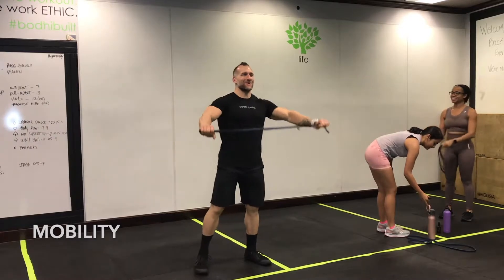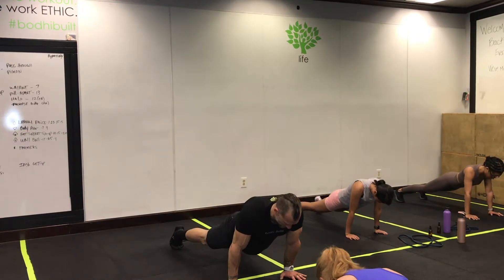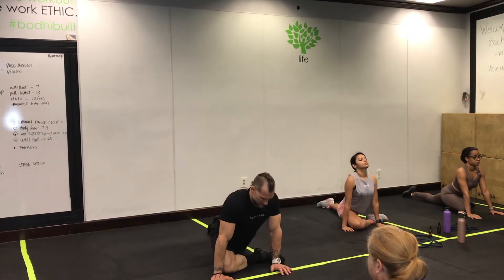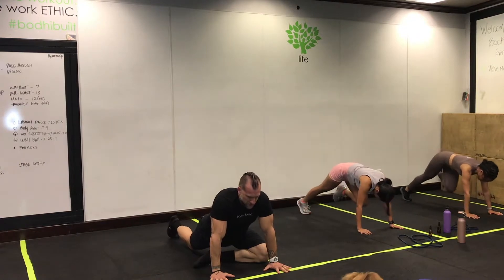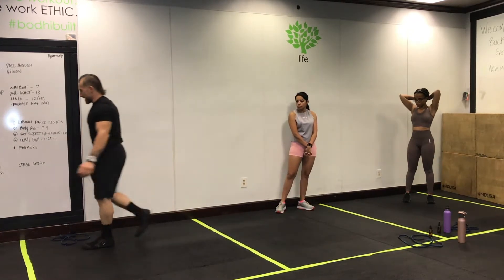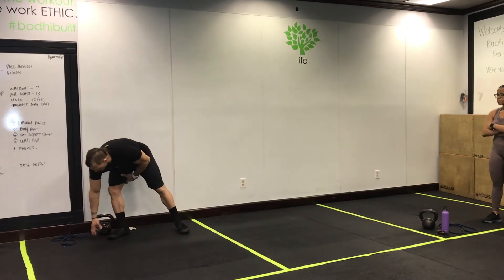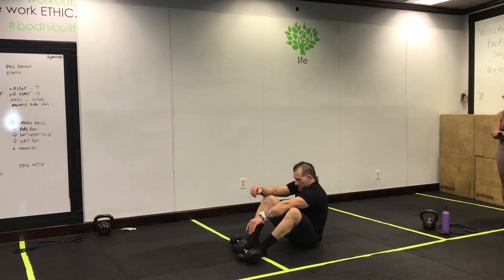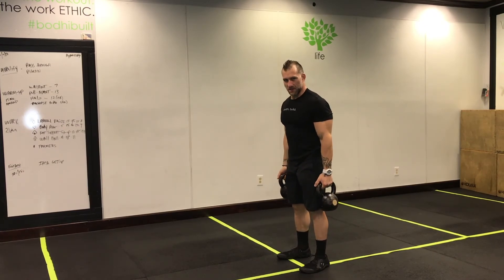Full Body Workout For Building Muscle | Hypertrophy 11 11 20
Here is today's full-body workout, outlined below with exact reps, sets, and rest periods!

Today's Workout:

Mobility:
-Band pass-through
-Pigeon

Warm-up: 15 min. AMRAP
-Walkout - 10
-Pull-apart - 15
-Halo - 12(each)
-Transverse bridge - 5(each)

Work: “The hand you were dealt”
♦️ Butterfly lateral raise
♥️ Renegade row/Body row
♠️ Feet support sit-up
♣️ Wall ball
Farmer’s hold

FInisher: 30s work: 15s rest
-Irish get-up

*Adjust reps according to your current fitness level and or how you are feeling for today.

Today's one of a kind, never been done before, full-body workout is a part of the bodhi365 membership site. Get it the best shape of your life; anywhere, and anytime with bodhi 365.

bodhi365 is an online fitness and nutrition community offering original, exclusive content produced by world-class coaches from bodhi by anthony monetti. bodhi365 is a curated source of knowledge in strength training, bodybuilding, yoga, aerobic conditioning, and nutrition education.

Karma Religion - Positive Vibe Lifestyle Apparel
Supplements I use:
- PODCAST - project my life on iTunes